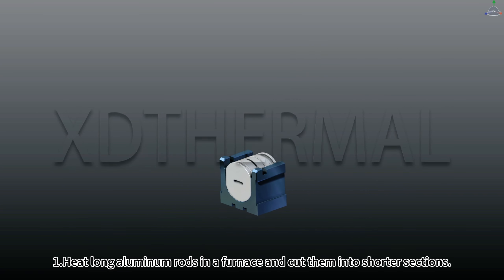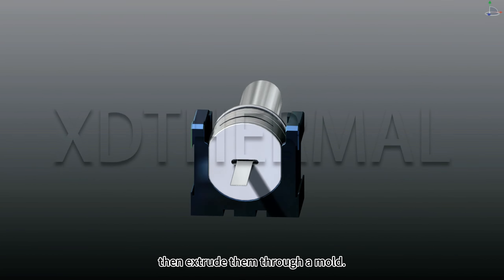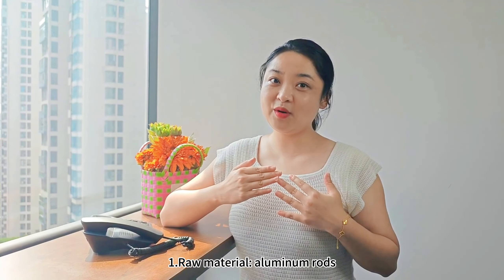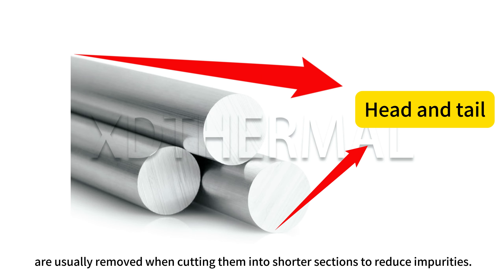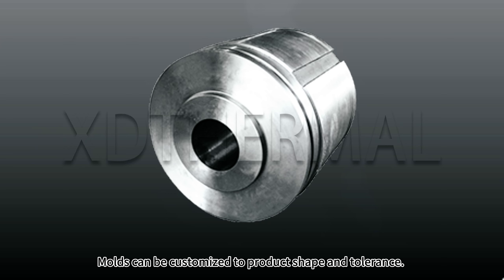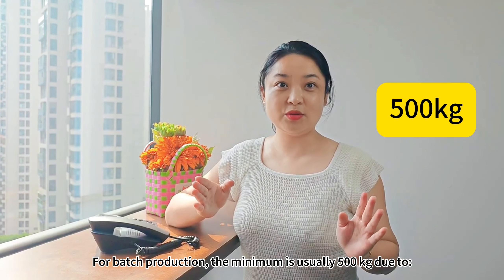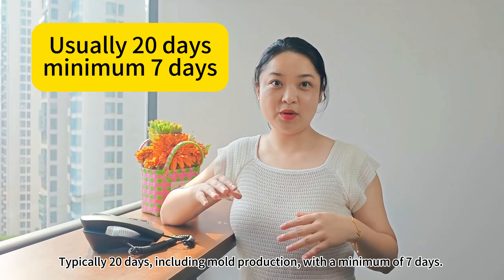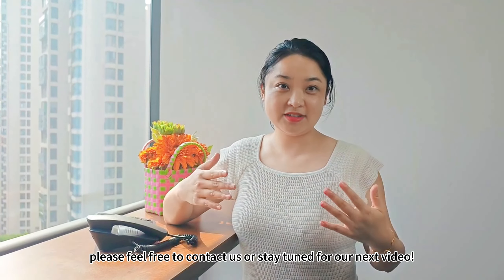The Making of XD THERMAL's Aluminum Extruded Multi-Channel Flat Tubes | Battery Cooling Tubes🌟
🚀 Let's take a look at the production and requirements of XD THERMAL's aluminium extruded multi-channel flat tubes! 🌟 First of all the production process of aluminium extruded multi-channel flat tubes is the following six points:
1. The long aluminium round bars are heated at high temperatures in a furnace and cut into small sections suitable for production.🔥
2. The small sections of aluminium round bars are transported to the extruder by means of a conveyor.🚚
3. Inside the extruder, the aluminium round bars are heated, melted, and extruded through a die to form the desired shape.✨
4. Straightening machines are used to ensure the straightness of the product.🎯
5. According to specific product requirements, the extruded material is cut into appropriate lengths.✂️
6.According to specific requirements, the surface or other aspects of the product are treated accordingly.💪